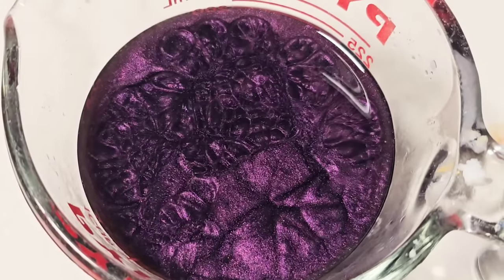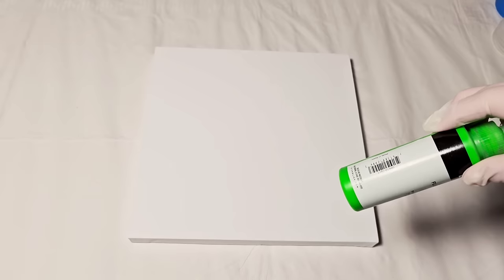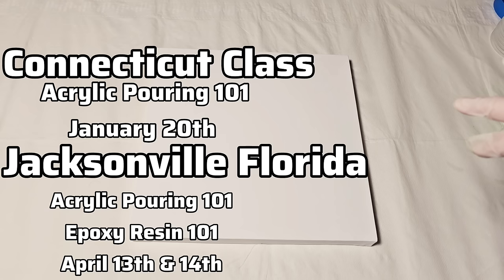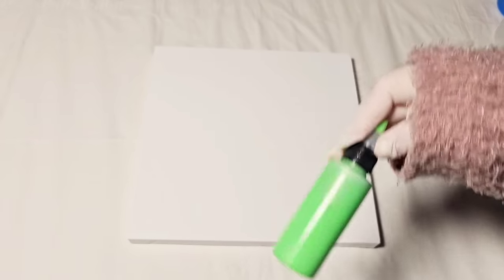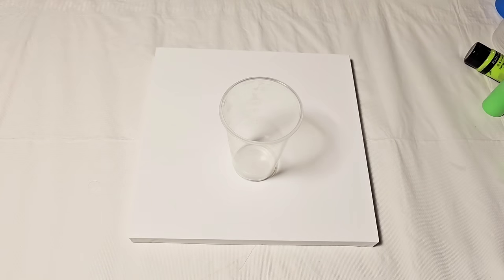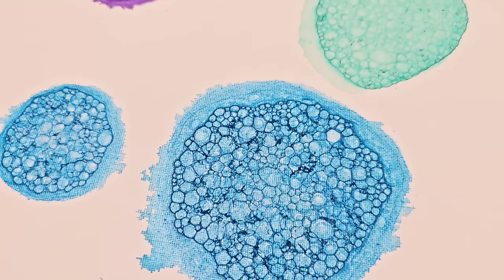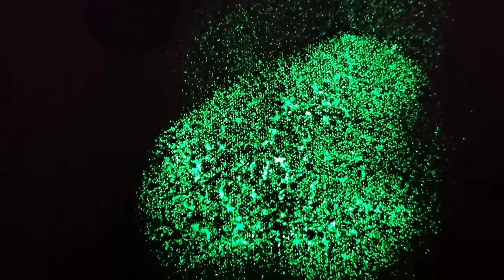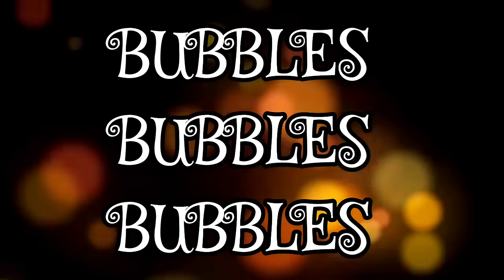💕NEW! Use This Bubble Technique To Save Those Fails! Acrylic Pour Painting.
Bubbles!  Foamy, soapy bubbles mixed with acrylic paint create a "poppin" piece of art. In todays video I use an old watercolor technique to show you a cool hack that creates a pretty cool effect.

How did you like today's video?
Let me know what you think about todays video by leaving a comment.

UPCOMING CLASSES
I will be teaching an acrylic pouring 101 class in Plainville, Connecticut January 20th, 2024 & an acrylic pouring 101 and epoxy resin 101 class in Jacksonville, Florida this upcoming April 13th & 14th , 2024
ALL CLASSES ARE BEGINNER LEVEL.

*Starting January 28th I will be selling all of these gorgeous soaps and shampoo bars I have been showing you.

🎨WYNN LUXE Glitters & Glow Products

Code Tammy10

Mini Blowdryer